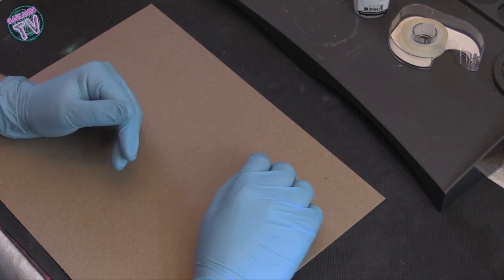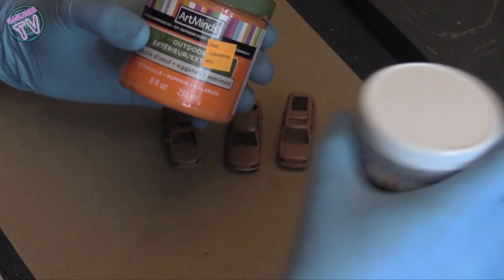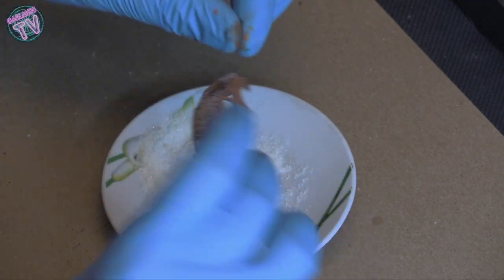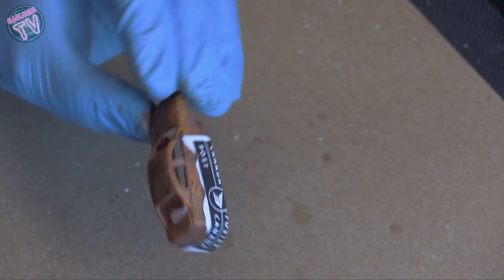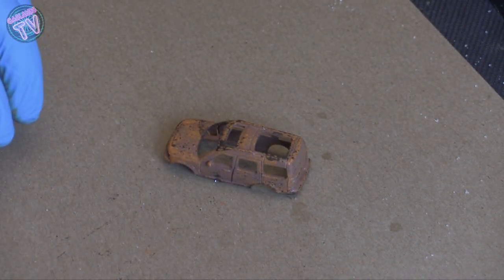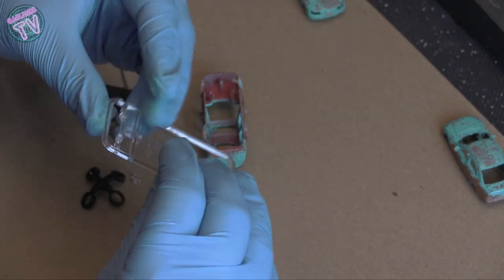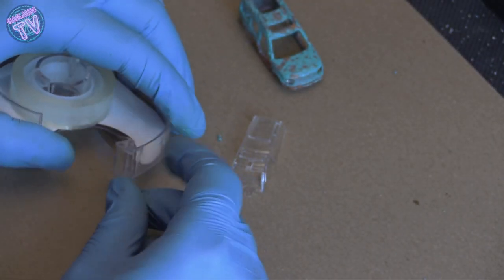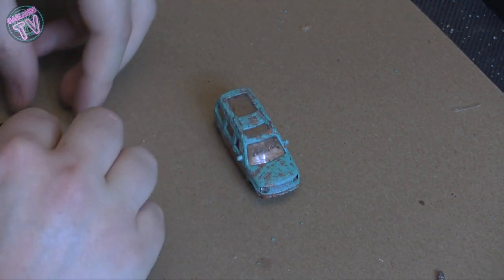How to Weather Model Cars Using Salt Method - Gaslands TV